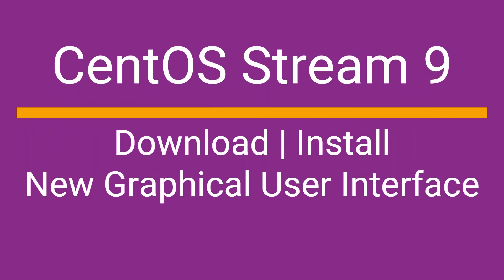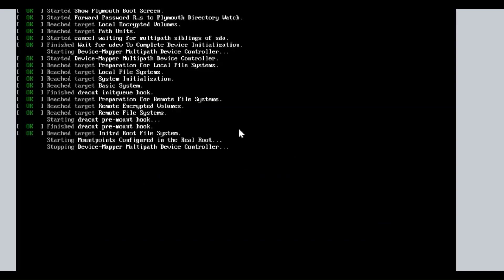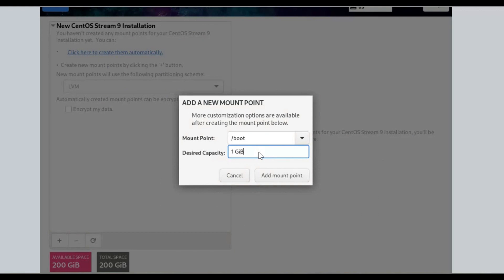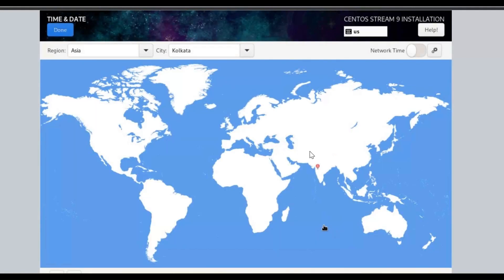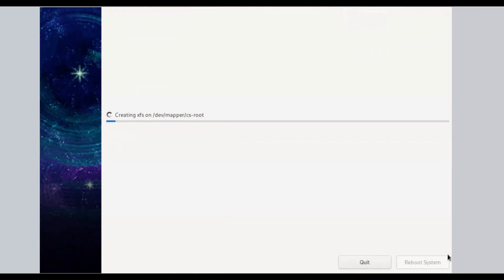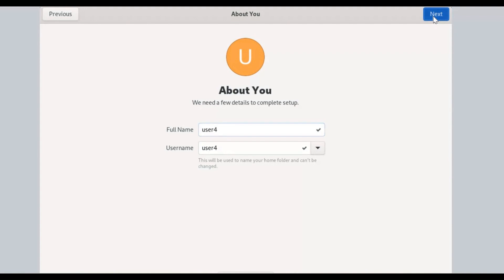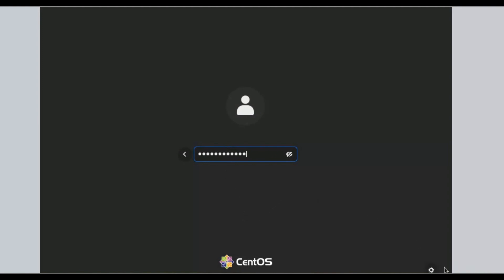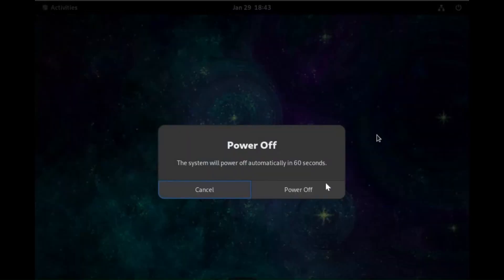WHAT'S NEW LINUX| GUI CENTOS STREAM 9 installation GUIDE | CENTOS 9 DOWNLOAD ISO Image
CentoOS stream 9 Installation process helpful for engineering student, Linux beginner, technical user. Complete latest CentOS stream 9  installation step by step process. CentOS is an acronym for Community Enterprise Operating System, and it is a 100% rebuild of RHEL. centos Stream 9 installation video tutorial. Linux latest operating system installation tutorial. Uname -a use in terminal.

CentOS stream 9 Installation guide.

0:00 Intro
0:54 Centos Stream 9 ISO file download
1:47 Centos Stream 9 boot from ISO file
 2:56 Begin Installation process Centos Stream 9
3:48 Installation Summary
4:14 Installation Destination
4:43 Add new mount point
5:04 Mount point error
5:37 Software Selection server with gui
6:40 Time and date settings
7:23 Set root user credential
7:41 Set Network and Host name
8:24 Begin Installation
11:20 Reboot system
11:29 Initial setup Welcome Screen
11:53 define user to complete setup
12:18 Welcome Screen to get overview
13:45 switch user
15:44 command uname -a output
16:40 Power off steps